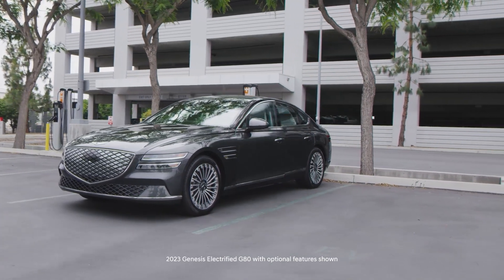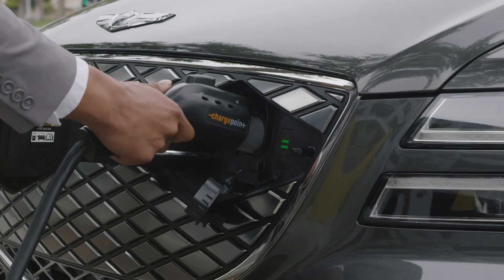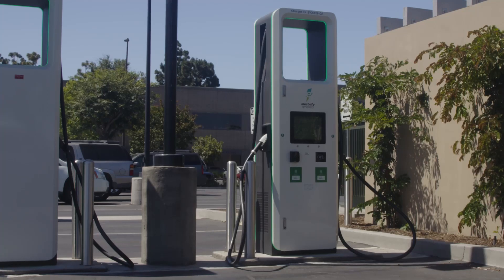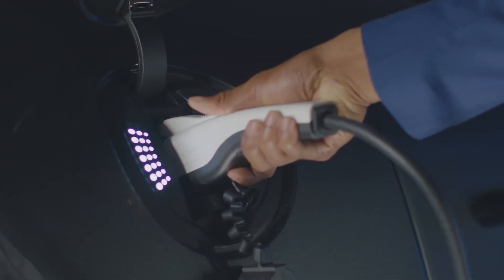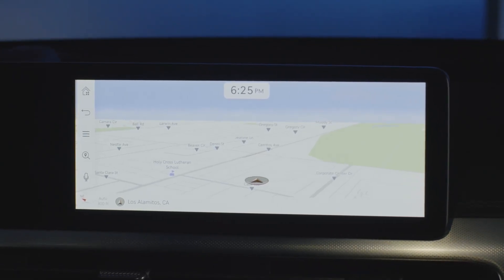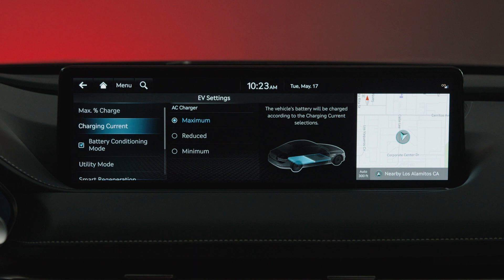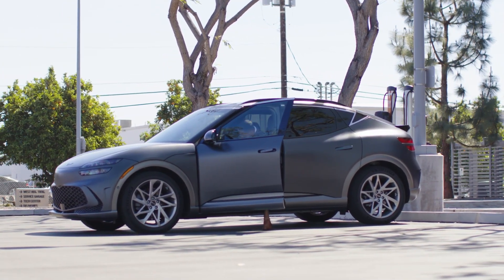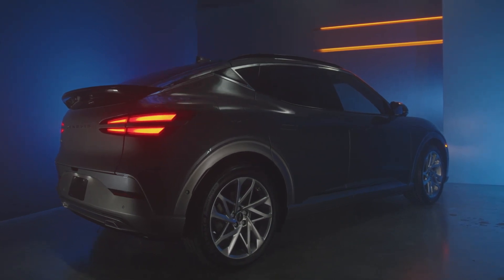Charging Your Genesis Electric Vehicle (EV) | How-To | Genesis USA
Your Genesis Electric Vehicle (EV) offers a host of efficiency and charging capabilities. Learn more about EV charger types, charging tips, and different vehicle modes.

Applicable models (if equipped):
2023+ Electrified G80